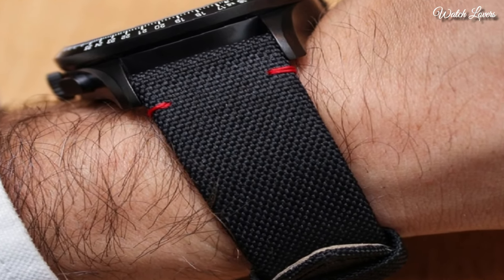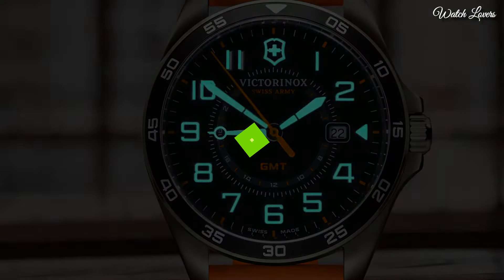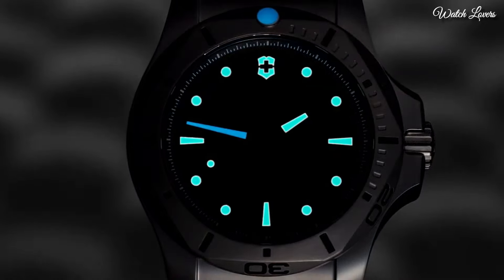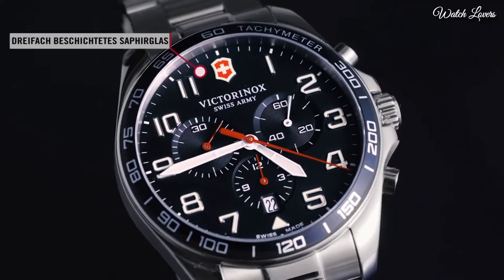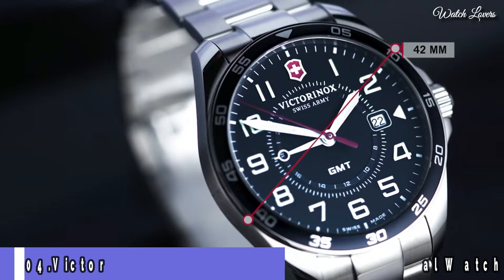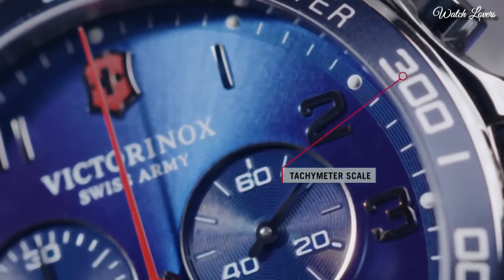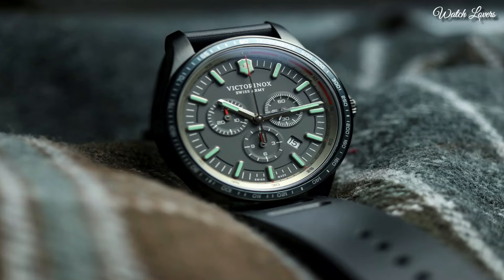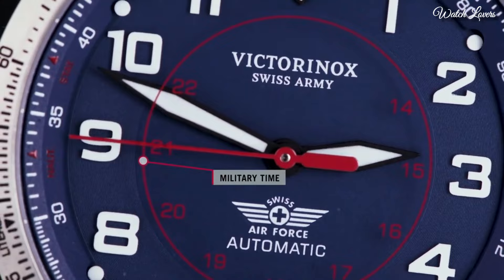Top Best Victorinox Watches 2024: Which One Is Best?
09.Victorinox FieldForce Sport GMT Quartz Men's Watch

★Amazon US
08.Victorinox I.N.O.X. Autumn Spirit Quartz Men's Watch

★Amazon US
07.Victorinox I.N.O.X. Professional Diver Quartz Men's Watch

★Amazon US
06.Victorinox Fieldforce Chronograph Men's Watch

★Amazon US
05.Victorinox I.N.O.X. Carbon Automatic Men's Watch

★Amazon US
04.Victorinox FieldForce GMT Quartz Blue Dial Watch

★Amazon US
03.Victorinox Swiss Army AirBoss Chronograph Mechanical Men's Watch

★Amazon US
02.Victorinox Alliance Sport Chronograph Grey Dial Men's Watch

★Amazon US
01.Victorinox Ariboss Automatic Blue Dial Men's Watch